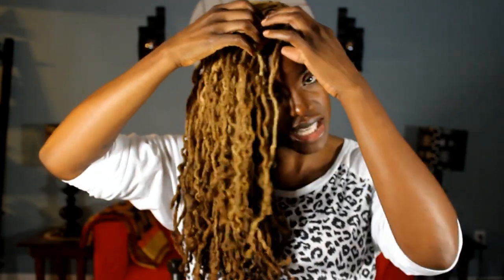Puffed Up, 3-D, Cute, Side Locs Braid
You can see more of my styles on Instagram: GrizzleRocsLocs